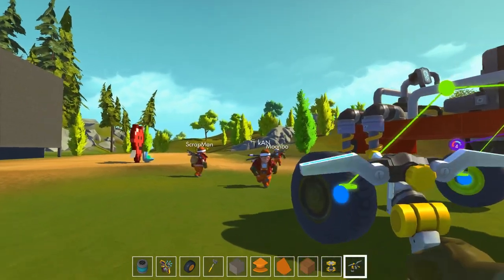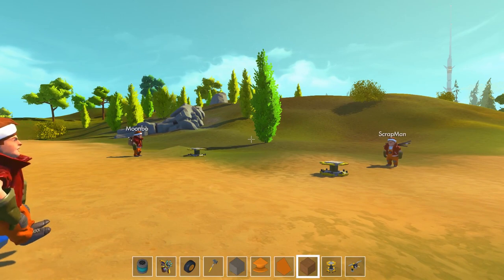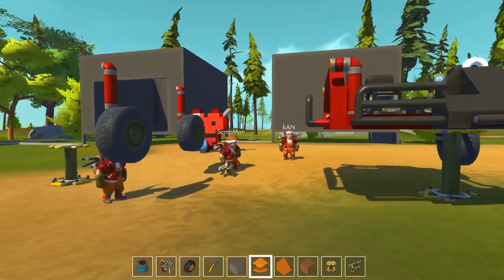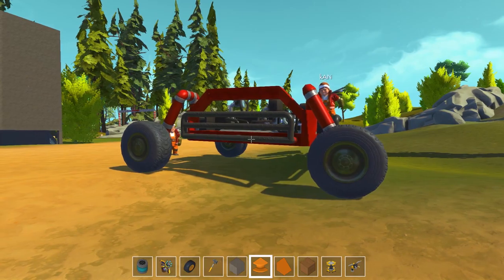Scrap Mechanic Multiplayer- EP 115- Frankencar Left vs Right Challenge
Welcome to Camodo Gaming's Let's Play Scrap Mechanic Gameplay-EP 115- Frankencar Challenge 2.0. This is a special multiplayer episode of Scrap Mechanic. We have 10 minutes to build a 1 half car. Then we will weld them together and race.